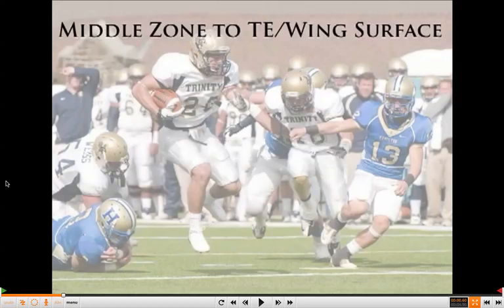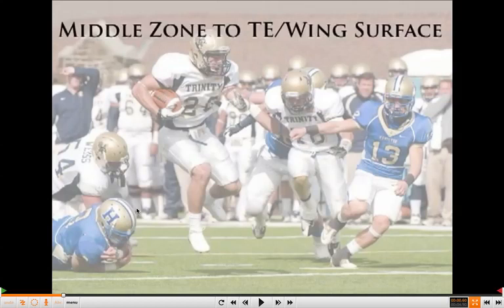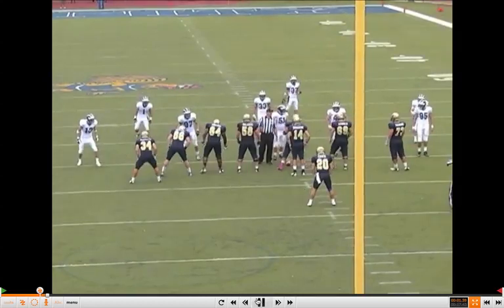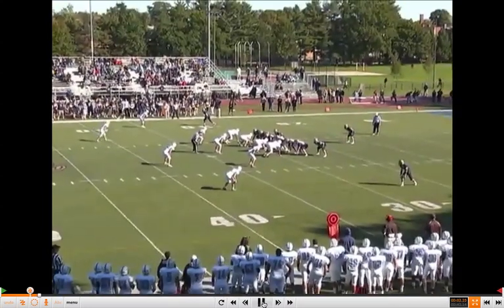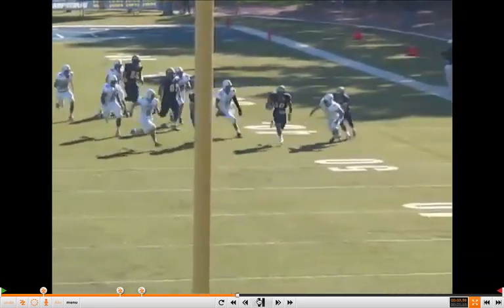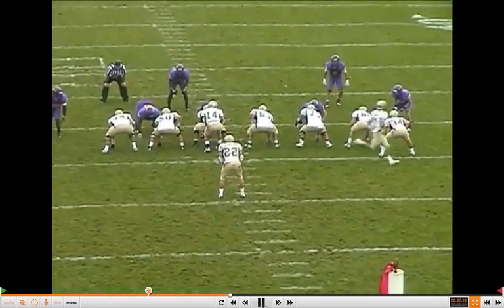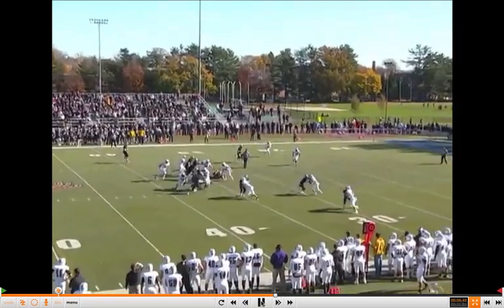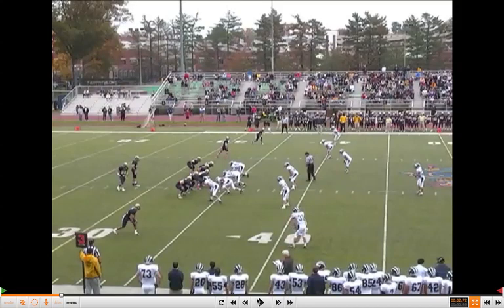Trinity College Middle Zone Scheme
Watch a video tutorial of Trinity College (CT) Middle Zone concept provided exclusively by XandOLabs.com